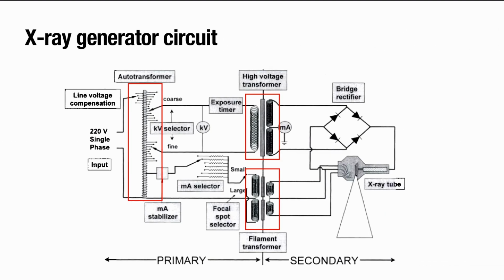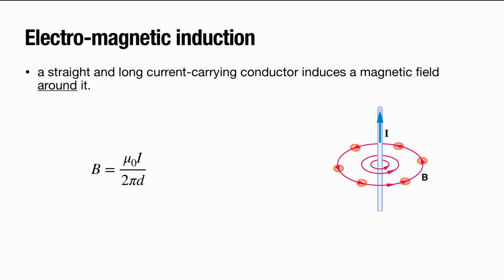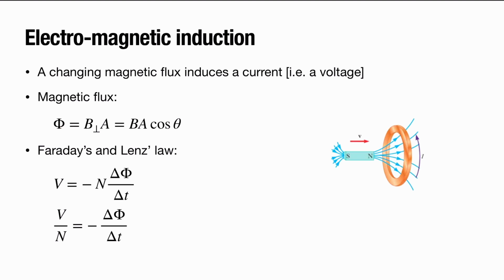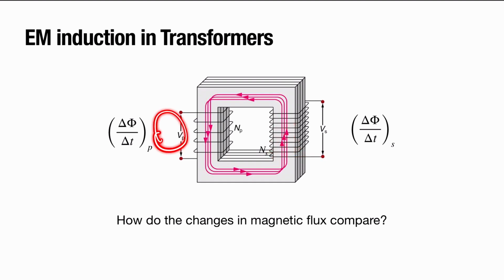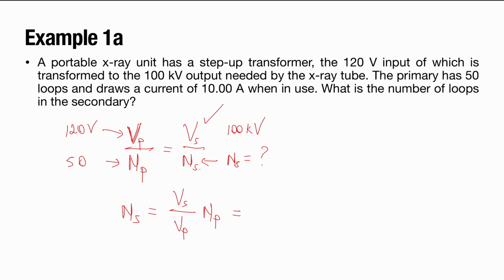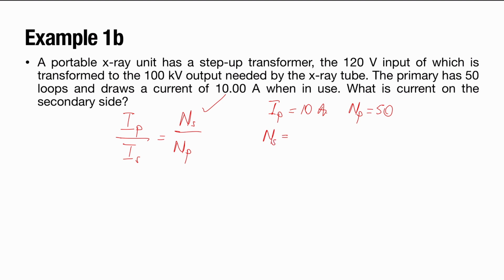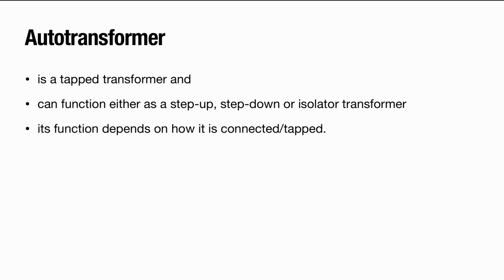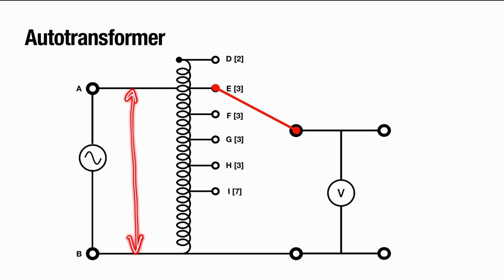X-ray Generators | Transformers